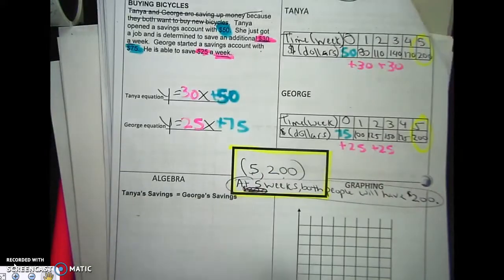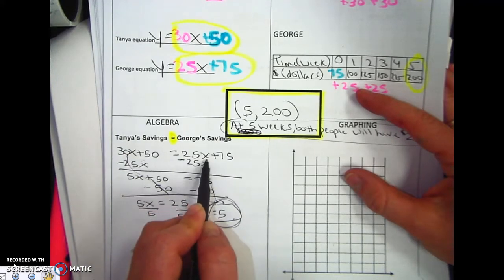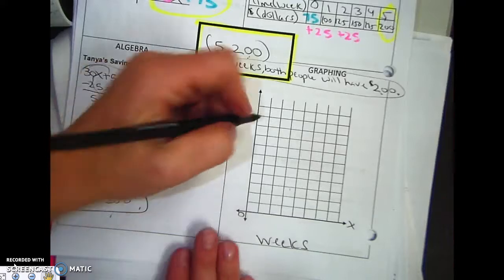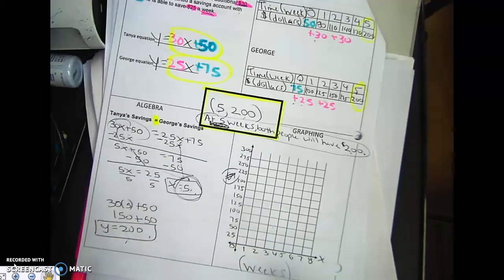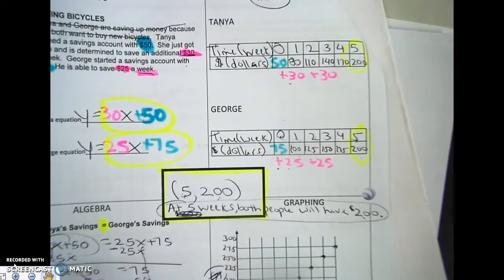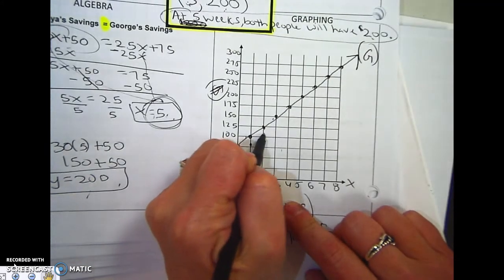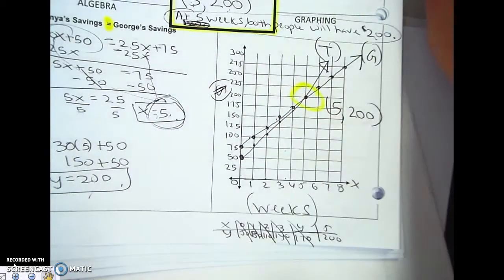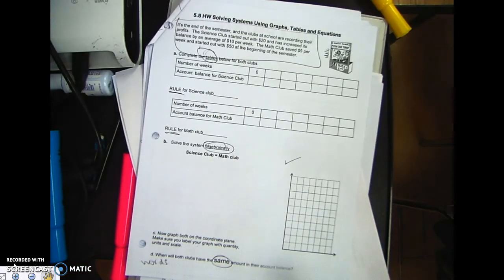5.8 CW - Solving Systems Using all 3 Ways